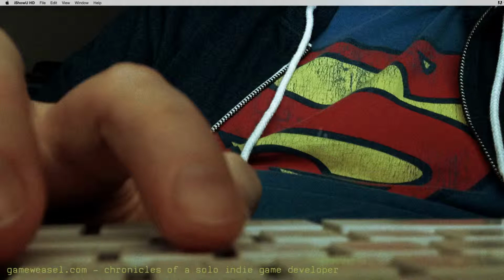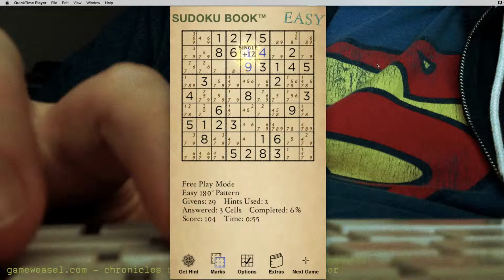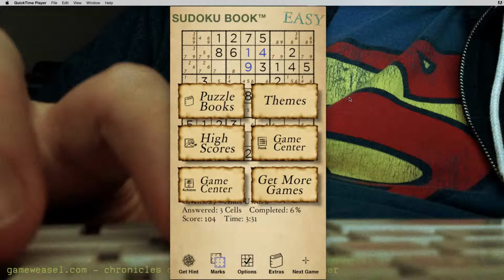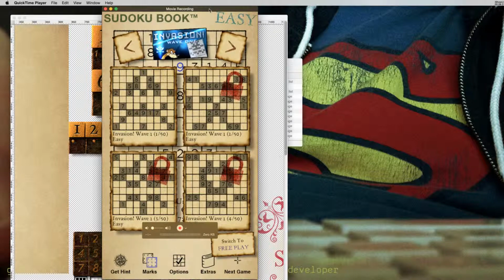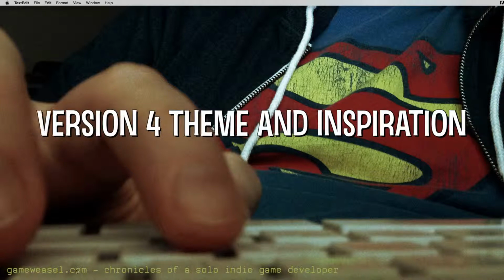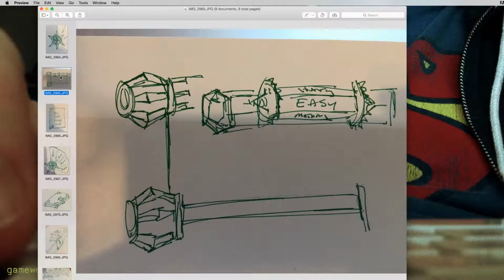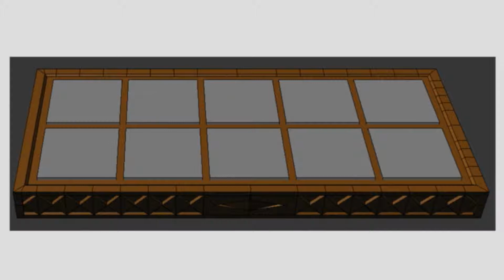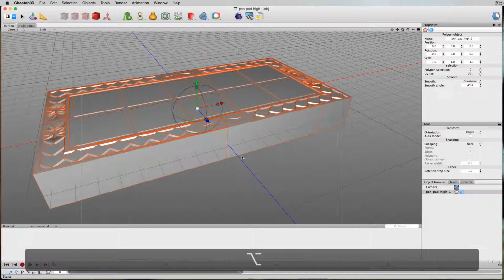Porting Big Bad Sudoku Book to Unity 5 - E2: Design Phase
Episode 2 in my series on porting my top downloaded iOS game Big Bad Sudoku Book from Xcode / Objective C / OpenGL to Unity 5.  The game Sudoku Book was once ranked as the top downloaded iPad app and has been a reasonable revenue source.  Now almost 5 years later the game's revenue is lacking and it's in much need of an update.  The series transparently follows my journey to get the game converted over, creating version 4, and publishing on Windows, Mac OS, iOS, Android, and maybe more.

In episode 2 I cover the design process, talk about what is going to change in the new version 4, discuss the inspiration for the theme of version 4, and show the process of working with a 3d artist to create the new 3d elements.